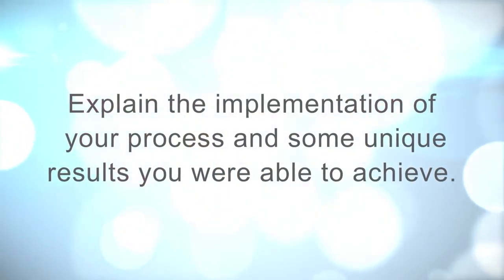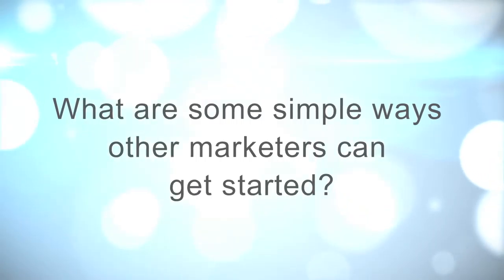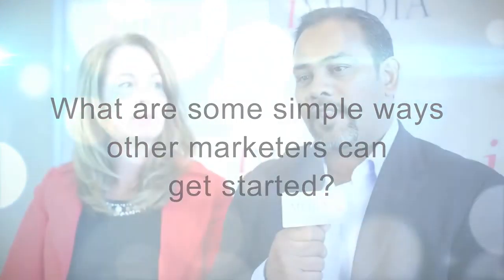Spotlight on Visual IQ: A Tale of Marketing Attribution Success at Equifax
In this interview for iMedia Connection, Visual IQ's Manu Mathew and Equifax’s Terry Griffin to talk about how the credit agency is using advanced attribution to optimize its marketing mix.